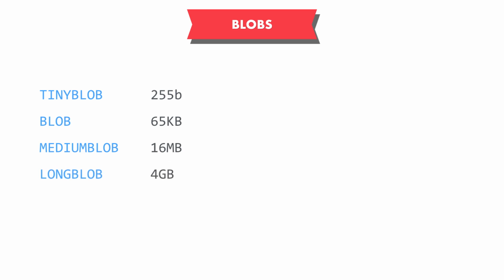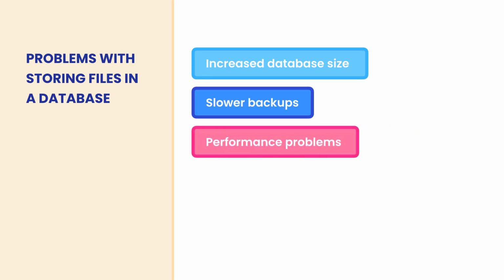102 Blob Types